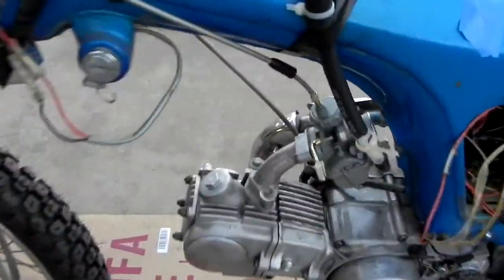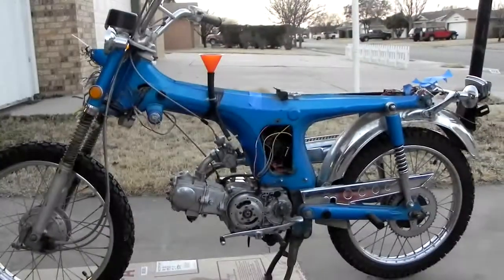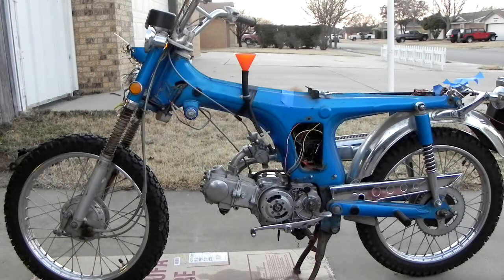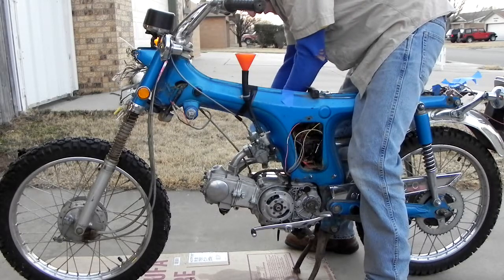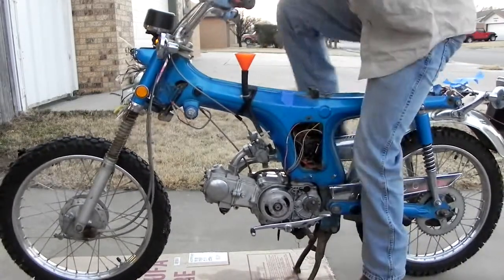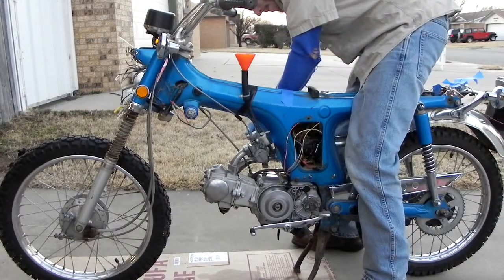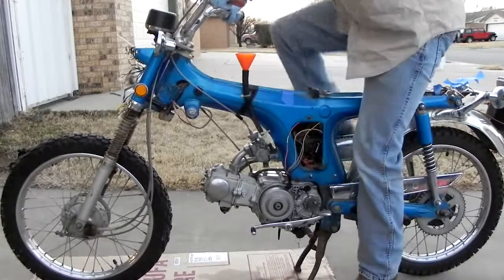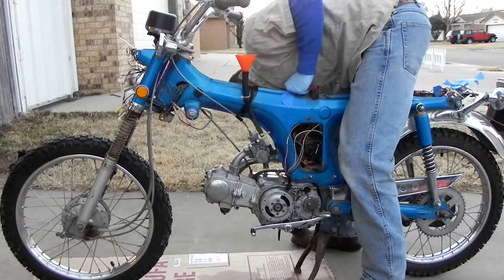Honda CL70 Engine run Pt5 (Take 2)